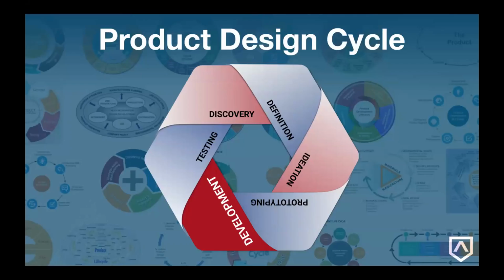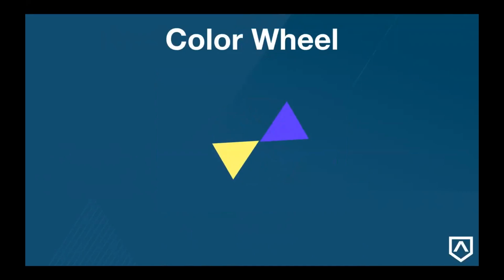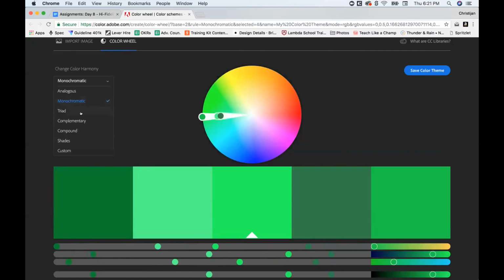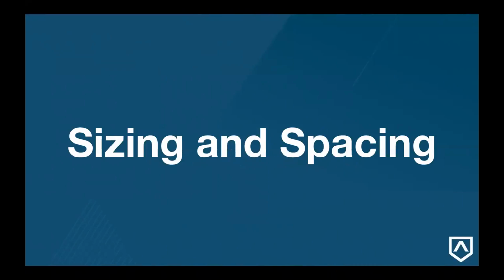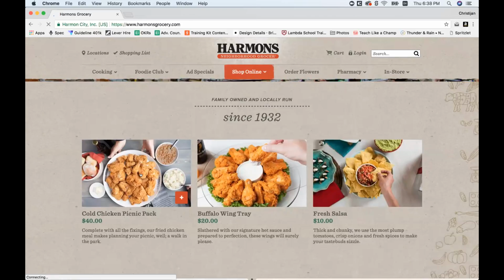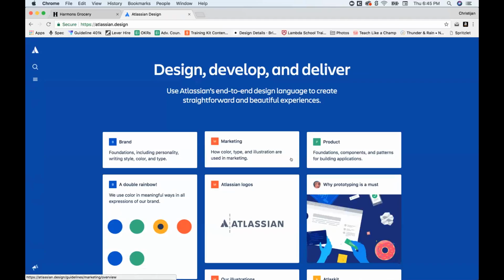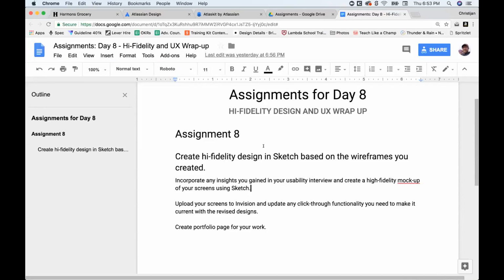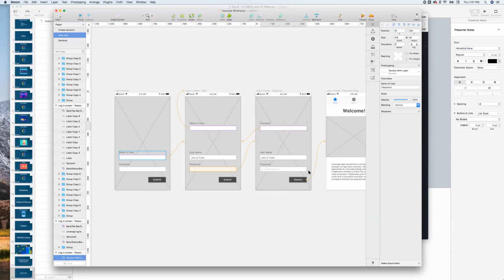Lesson VIII - High Fidelity Design - Section 1 - Intro to UX Design